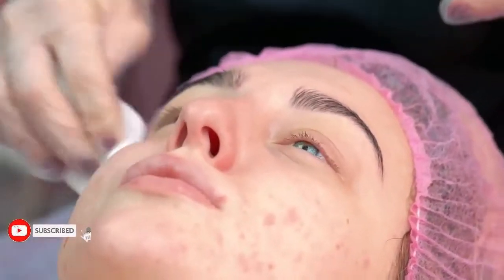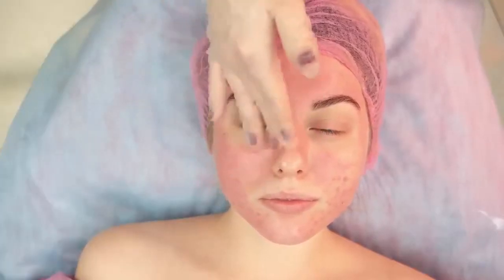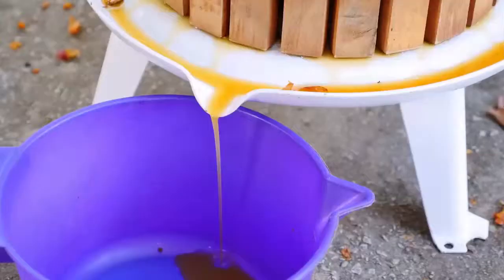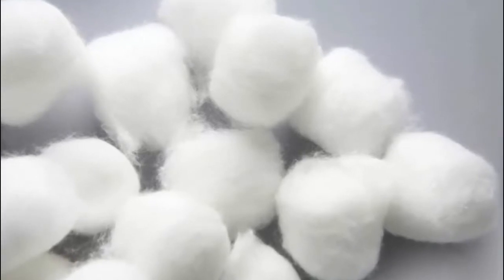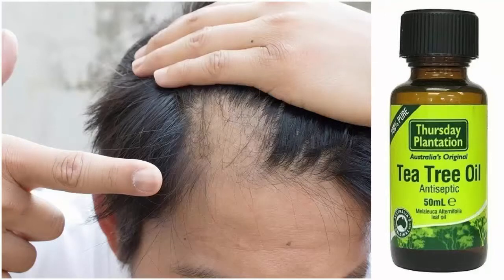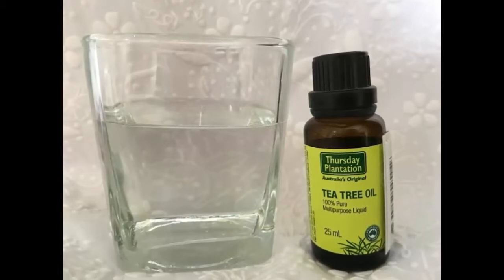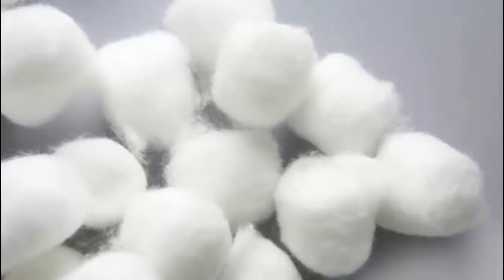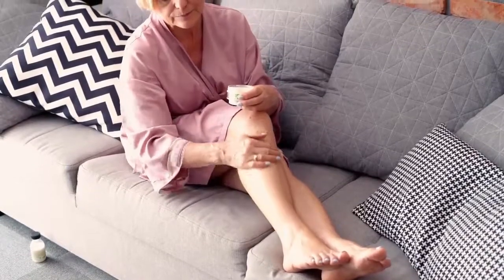How to get rid of oily skin on face | Home remedies for pimples for oily skin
A simple way to keep oily skin in check is to cleanse your face regularly. Wash your face twice a day, both morning and night. Use a foaming soap or facial cleanser over cream-based or lotion cleansers. Foaming cleansers do a much better job cleansing away excess oil and leave your skin feeling fresh and clean.